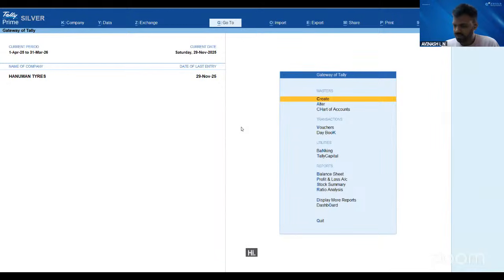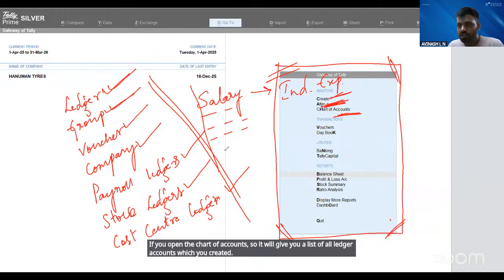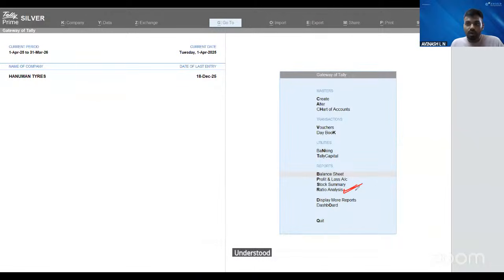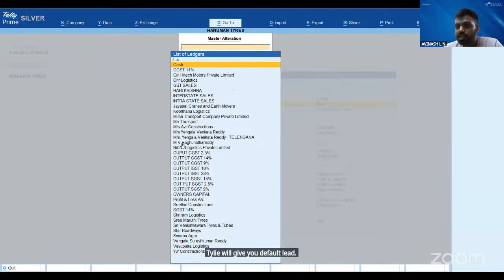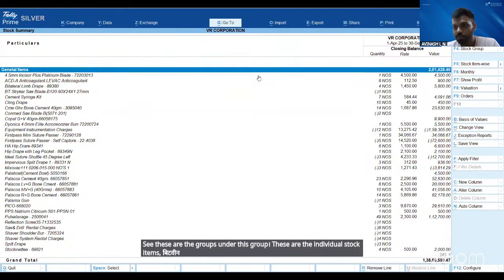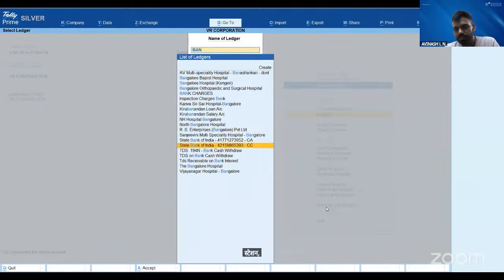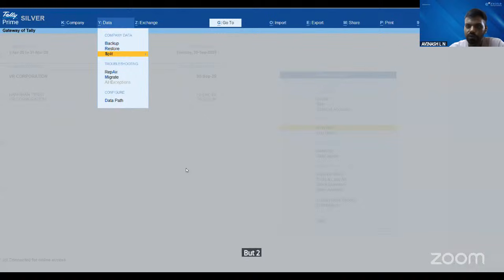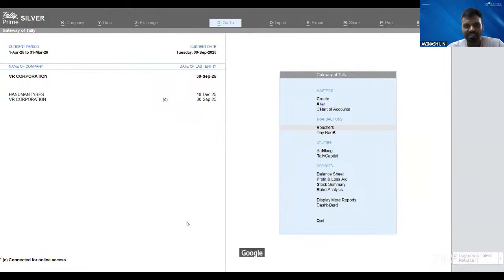Student Development Program on Tally - Day 4